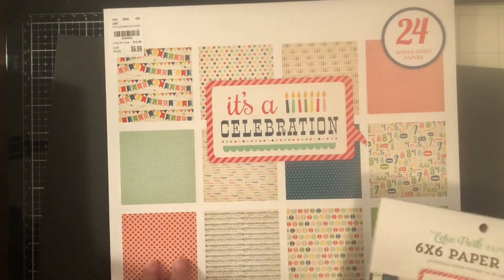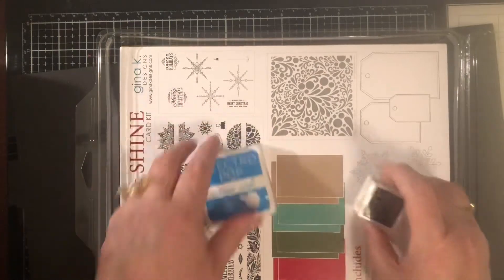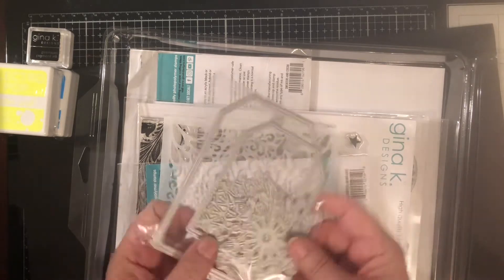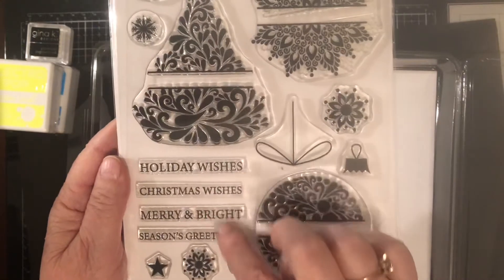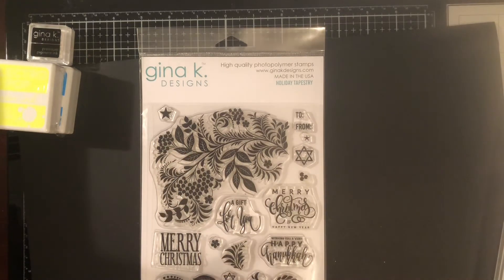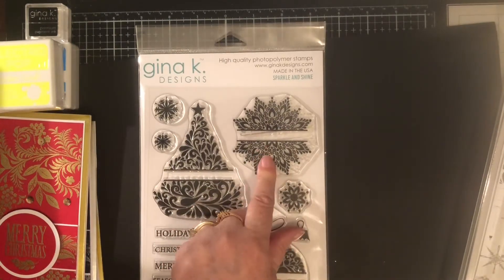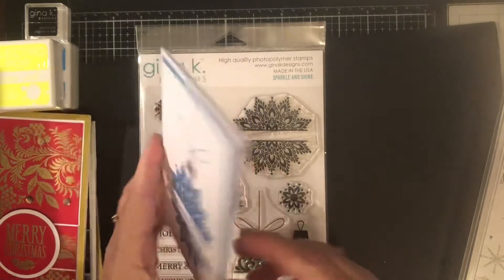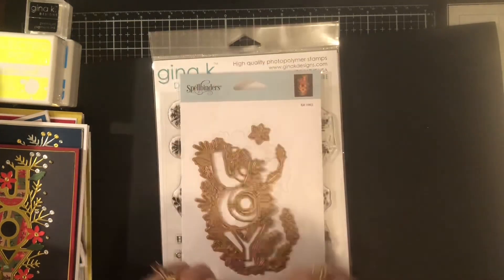Saturday Mishmash - Hauls & Christmas Cards ...So Pretty!!